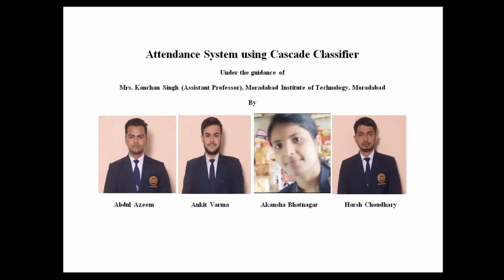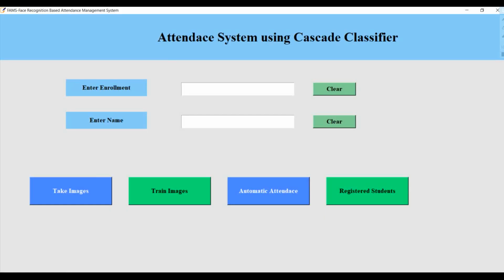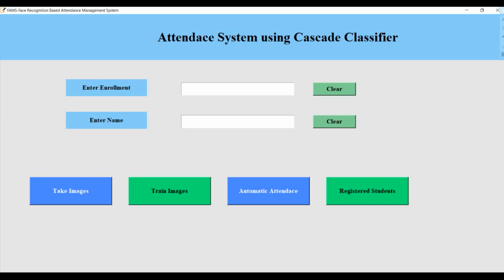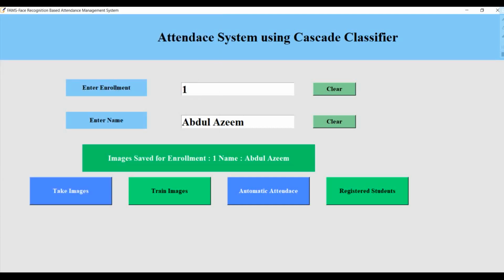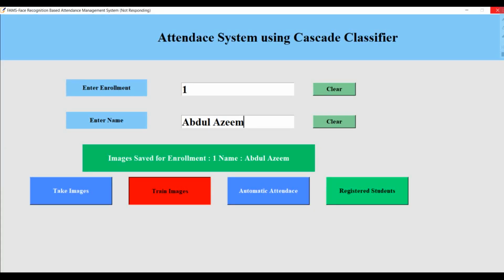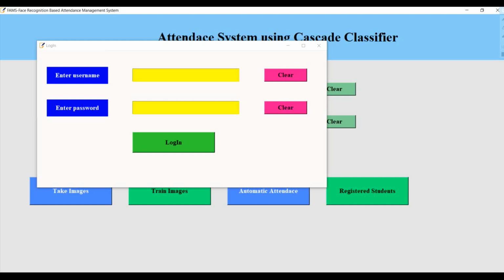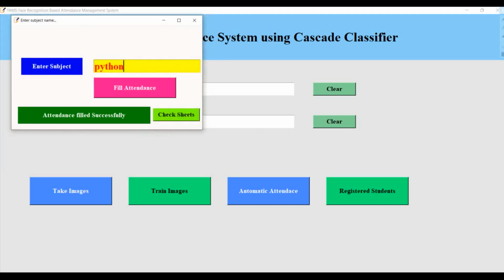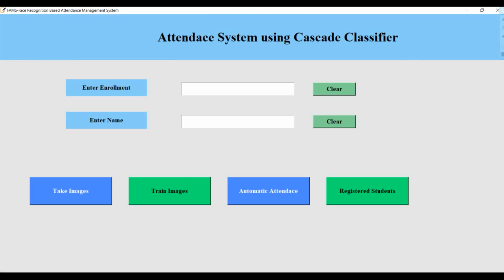Summer Project 2020 - Attendance System By Using Cascade Classifier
B.Tech (C.S.E.), 2020, Final year project
Under the guidance of
Mrs. Kanchan Singh
By
Abdul Azeem
Ankit Varma
Akansha Bhatnagar
Harsh Choudhary
Our project is also published at IJCRT: